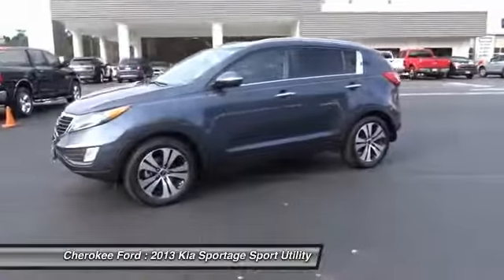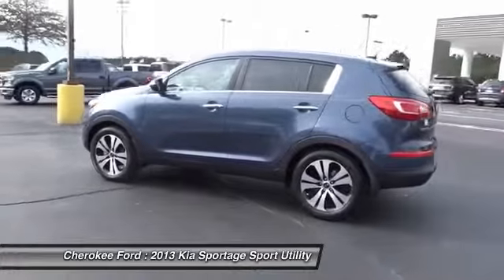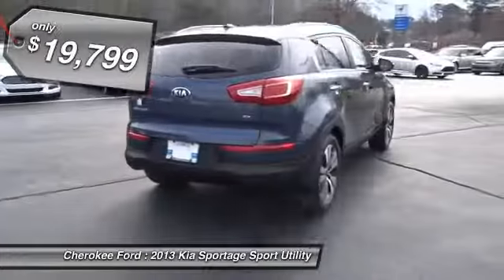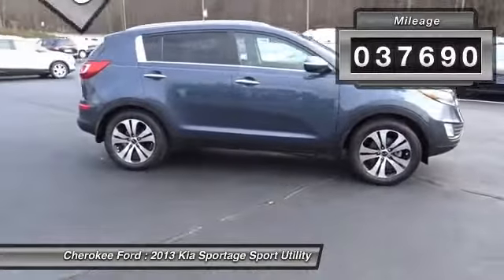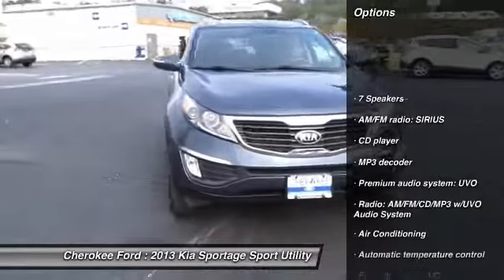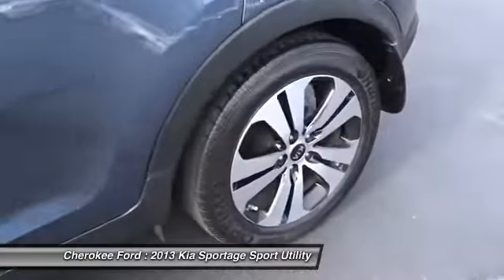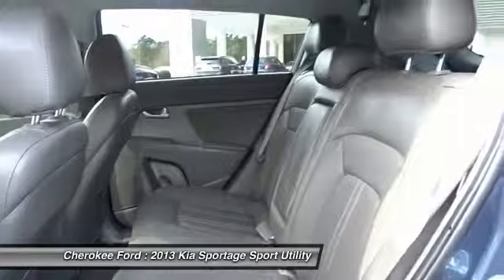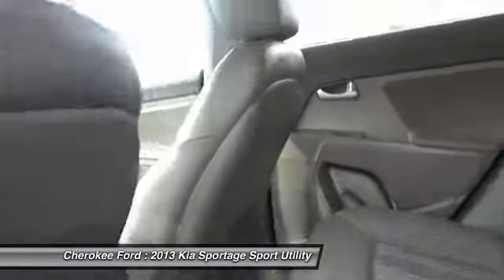2013 Kia Sportage 20723B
2013 KIA SPORTAGE Woodstock, GA
Stock# 20723B

Cherokee Ford
195 Woodstock Parkway

72 MONTH FINANCING AVAILABLE, MUST SEE!, PRISTINE!, And MANAGER'S SPECIAL. 4-Wheel Disc Brakes, 7 Speakers, ABS brakes, Air Conditioning, AM/FM radio: SIRIUS, Anti-whiplash front head restraints, Automatic temperature control, CD player, Dual front impact airbags, Dual front side impact airbags, Four wheel independent suspension, Front anti-roll bar, Front dual zone A/C, Low tire pressure warning, MP3 decoder, Occupant sensing airbag, Overhead airbag, Power driver seat, Power steering, Power windows, Premium audio system: UVO, Radio: AM/FM/CD/MP3 w/UVO Audio System, Rear anti-roll bar, Rear window defroster, Remote keyless entry, Speed-sensing steering, Steering wheel mounted audio controls, and Traction control.

This 2013 Sportage is for Kia fans looking high and low for that perfect SUV. It will take you where you need to go every time...all you have to do is steer!